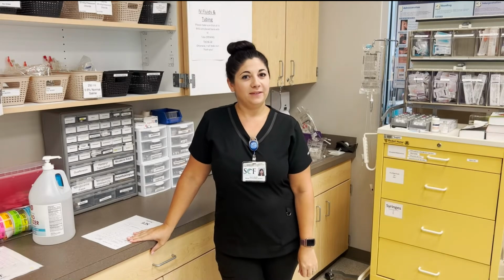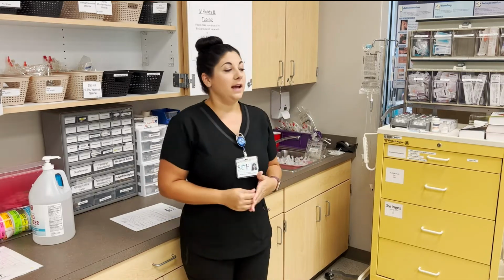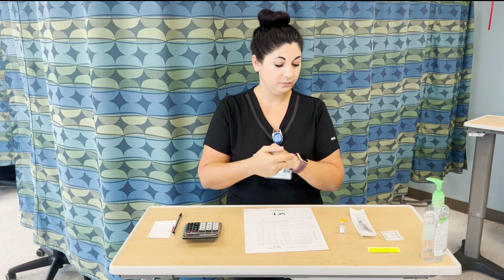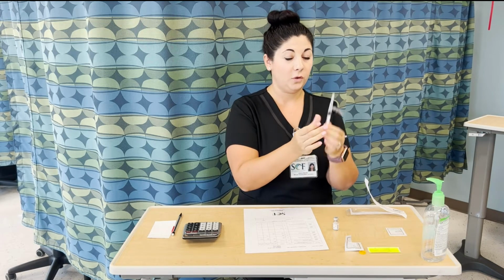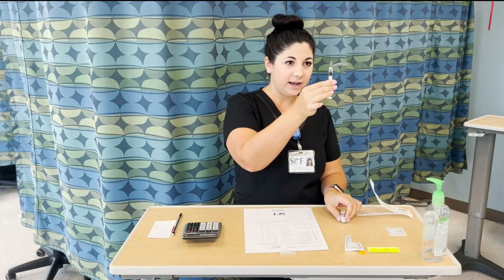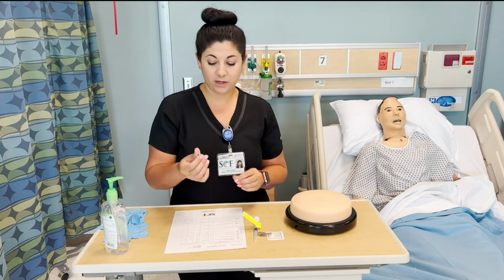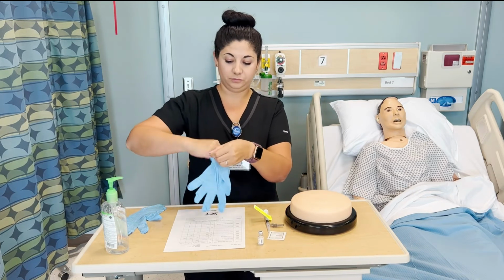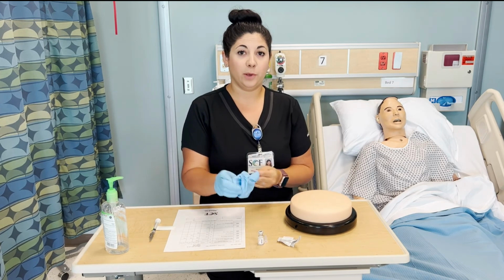Intramuscular Medication Administration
This video is based on current guidelines and practice, and is intended for students in the nursing program at State College of Florida, Manatee-Sarasota.

All supplies in this demonstration are for simulated use only, and are not meant for live patients.

Always refer to the policies and procedures of your workplace or educational institution for specifics.